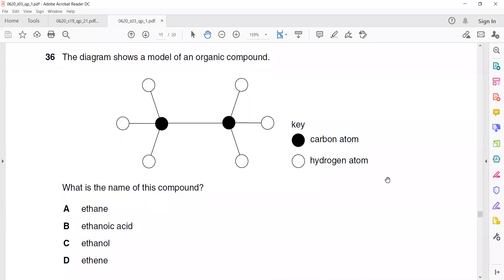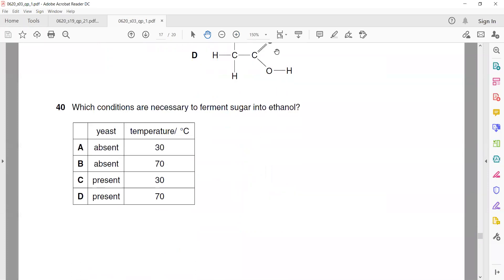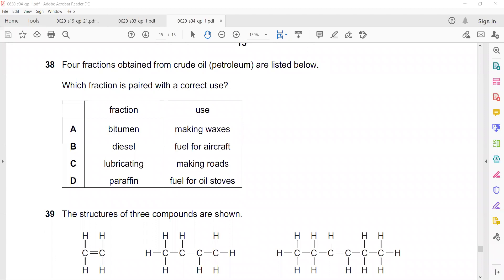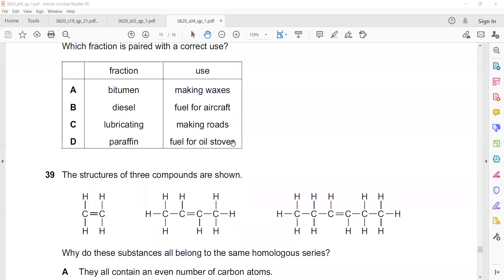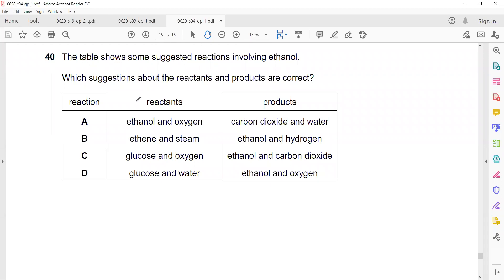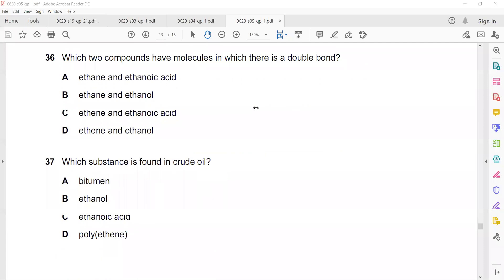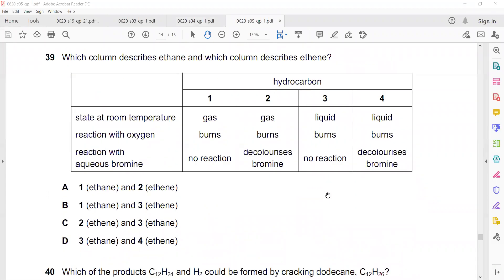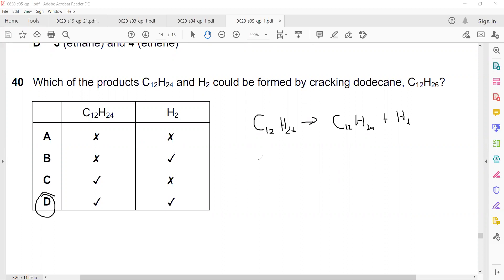Organic Chemistry MCQs Cambridge IGCSE O level Chemistry 0620 0971 5070 Lesson 70 part a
Organic Chemistry mcqs